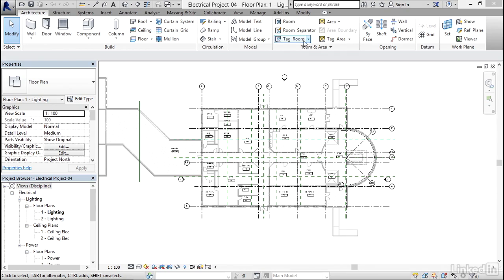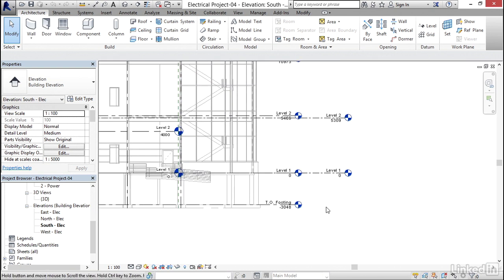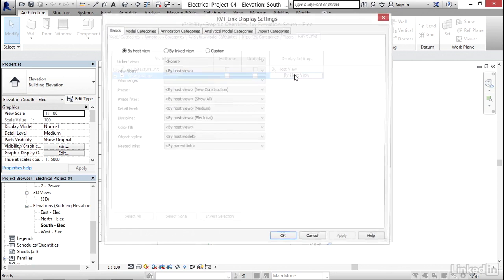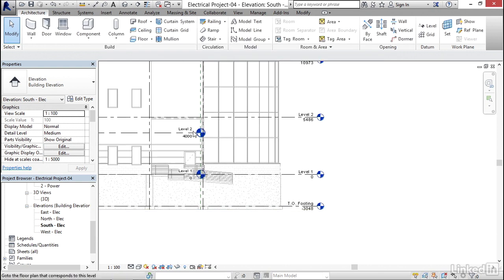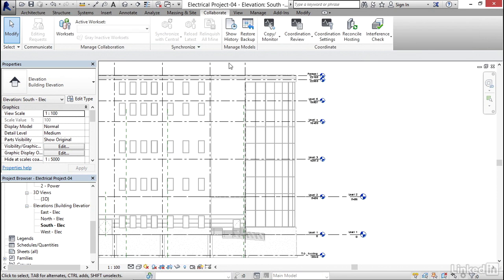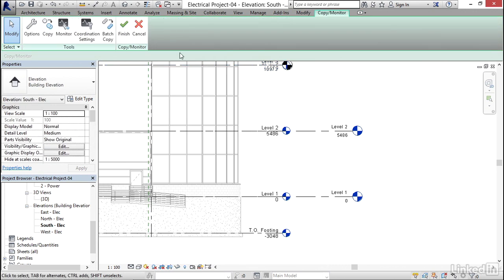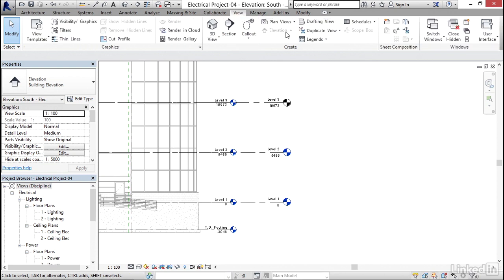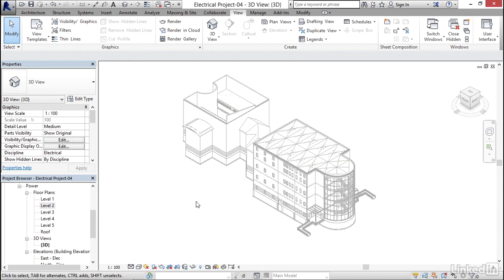Revit MEP Tutorials Lesson 5 :Copying levels and setting up monitoring